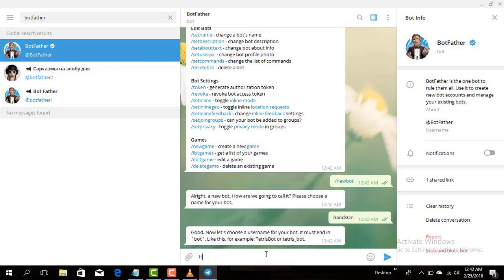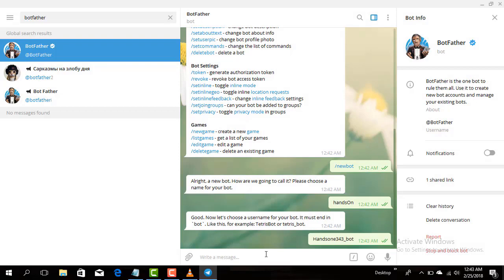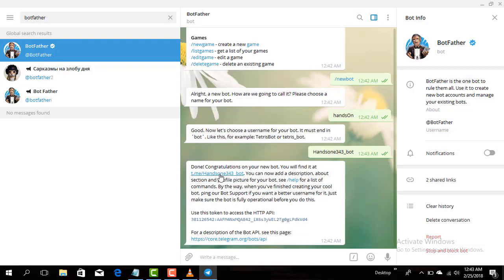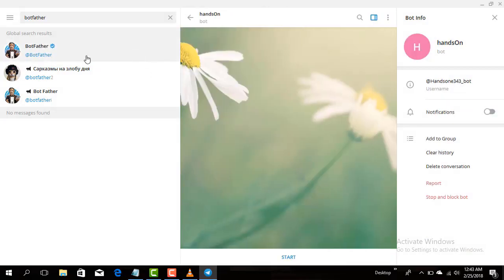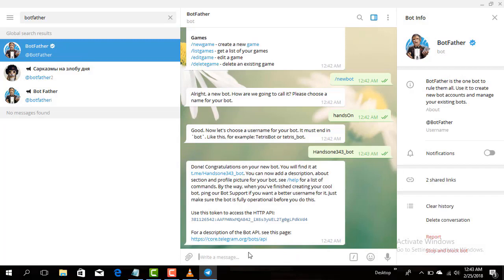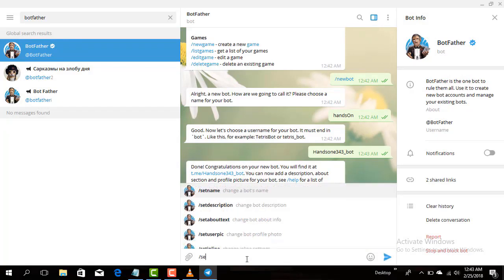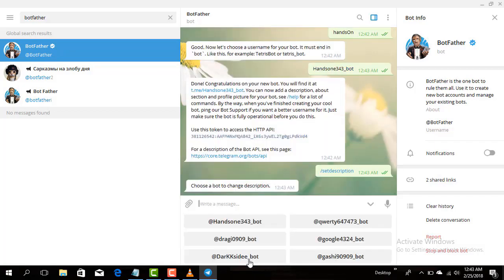Telegram Bot Tutorial (Part One)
✔️Telegram Bot
✔️Is a Tutorial Video
✔️Create a Bot But is First Part